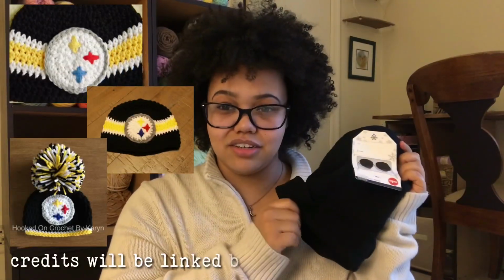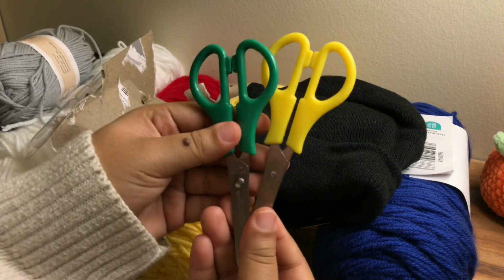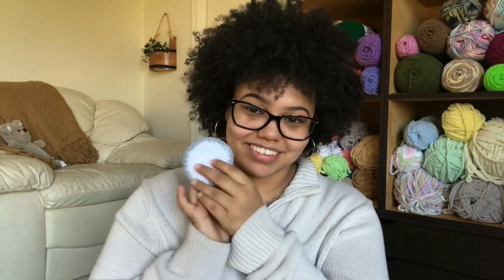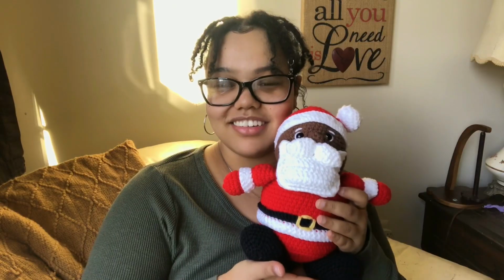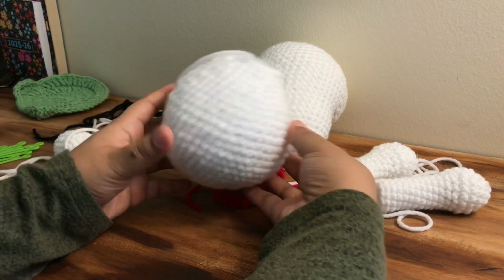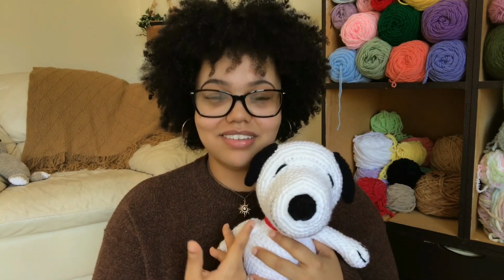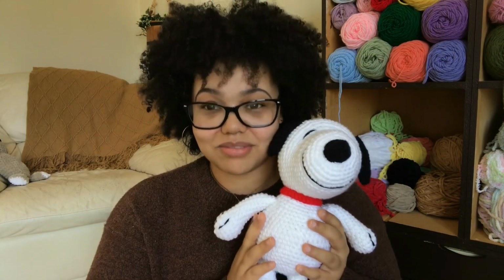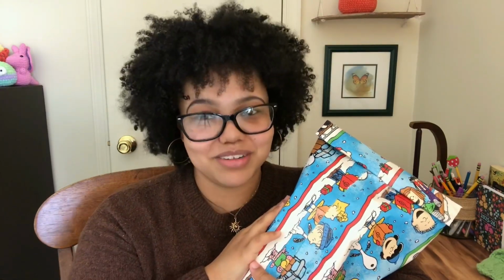december crochet vlog 🎅🏽🎁🎄crocheting christmas gifts, santa commission, snoopy, & custom beanie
december crochet vlog ♡ custom beanie, making christmas gifts, santa commission, & wrapping presents

hi friends, ♡
in todays video, im finally posting my december vlog. i crocheted a bunch of christmas gifts including a custom beanie, i had a santa comission, i made snoopy, and we're wrapping presents. im so excited to finally get this video up and i hope you guys enjoy this vlog as much as i do!!

steelers logo inspiration photo creds ♡
- the etsy shop isn't available but this is the pinterest image credited
- my source was a pinterest image but this is the

music ♡
italy by aylex

our friend count ♡
1,167